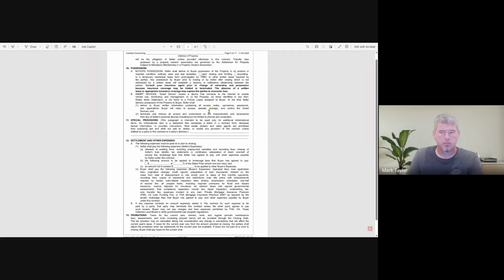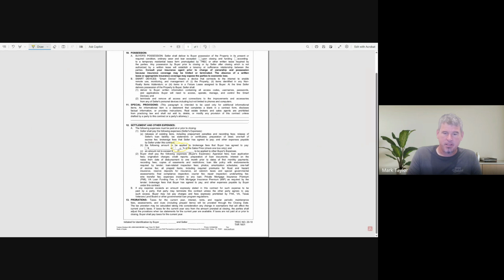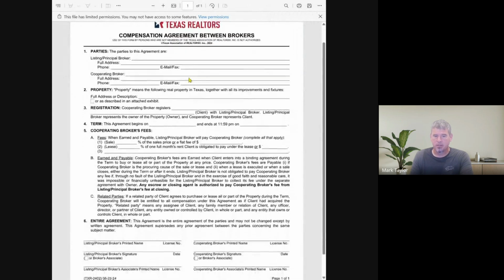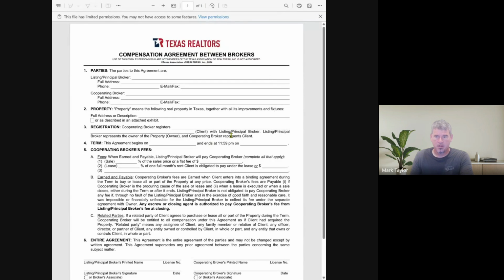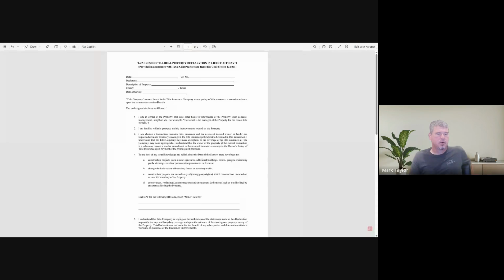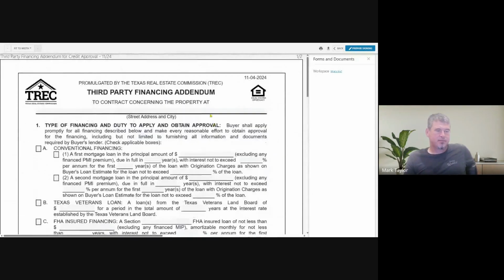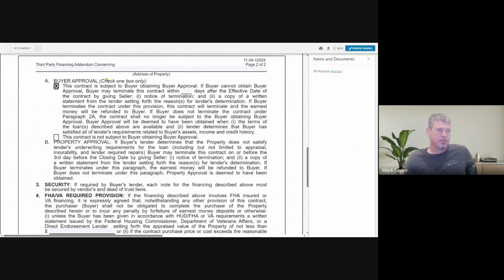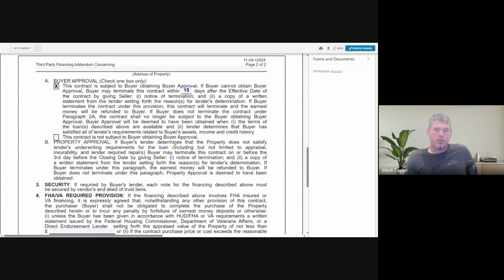Meeting recap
This week's meeting was over some contract items Ive been seeing lately. Check it out, brush up your skills!